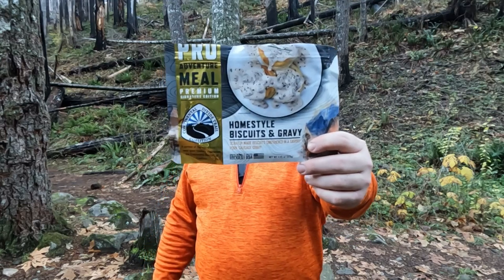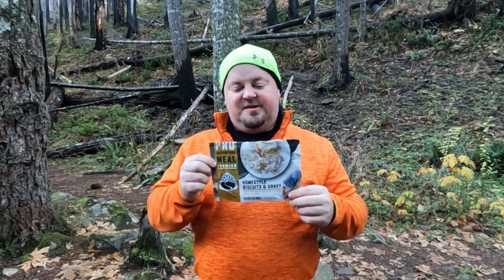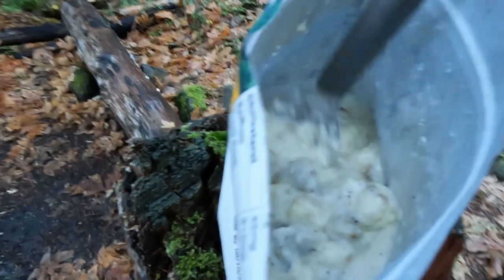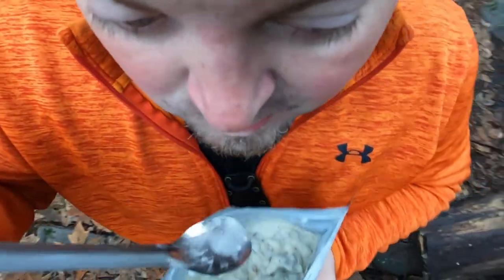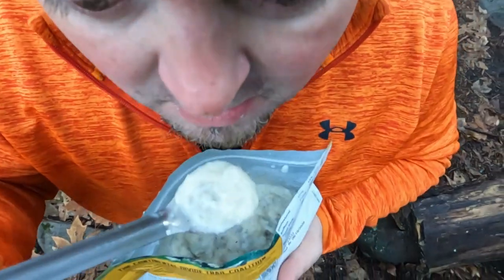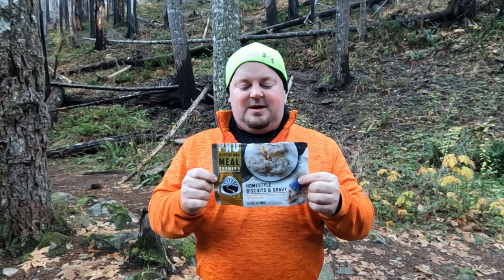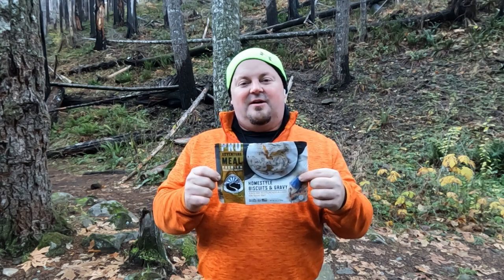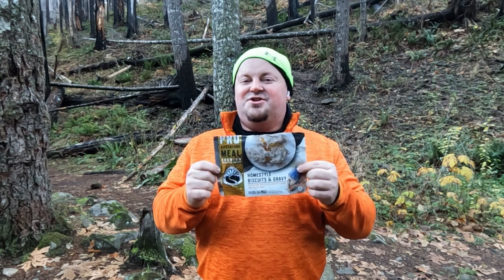Readywise ProMeal Biscuits and Gravy Review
Is the new ProMeal line from @readywiseoutdoors92 the new king of Biscuits and Gravy? Cheers!